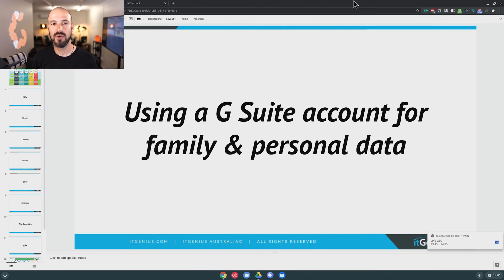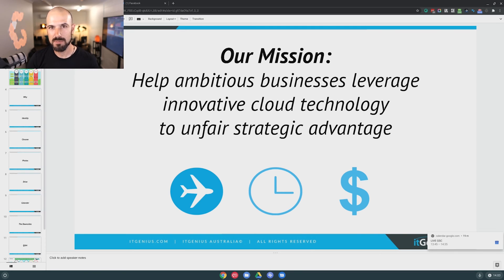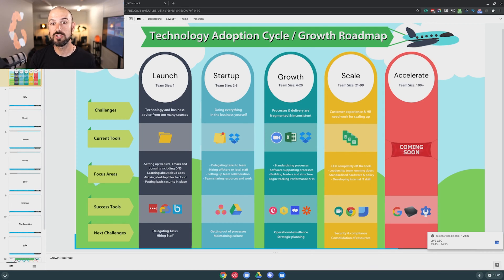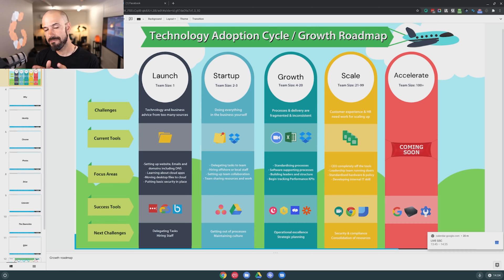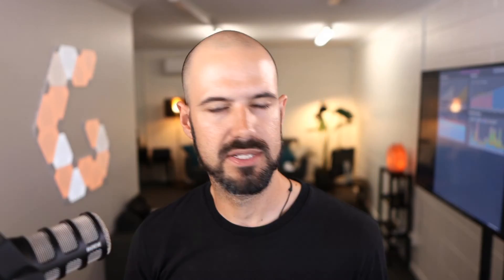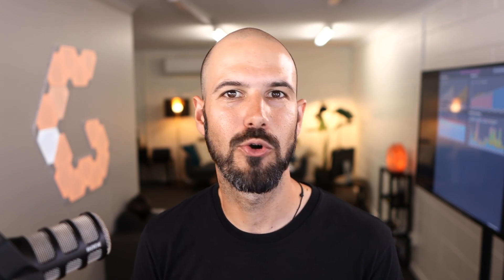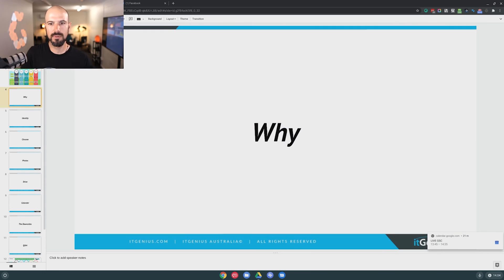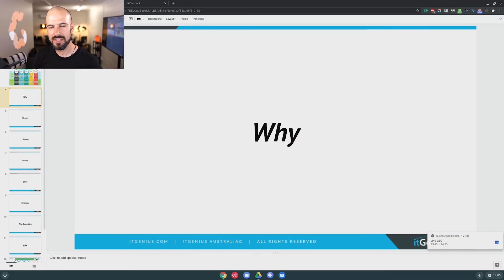Why Use Google Workspace for Personal Data | Part 1 of Using G Suite for Personal & Family Data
In this online presentation we'll be sharing:
- Why a G Suite Account is superior to Gmail for your personal/family data
- What data we store in 'work' G Suite vs 'home' G Suite
- How to set up a 'family G Suite account' and our experience
- The downsides of using G Suite over Gmail (there are a few to know)